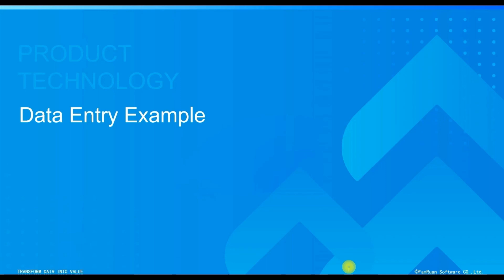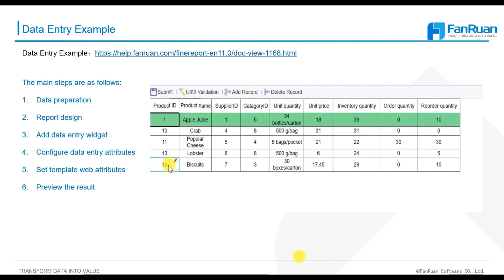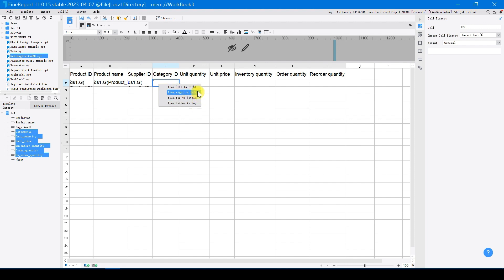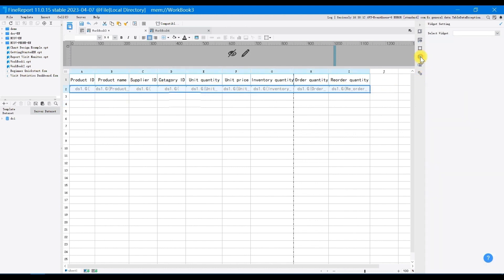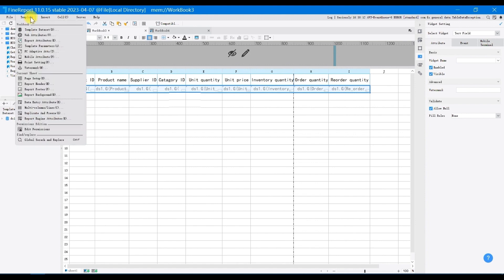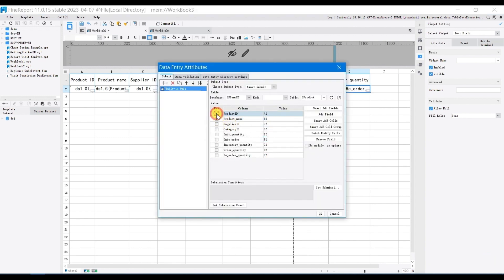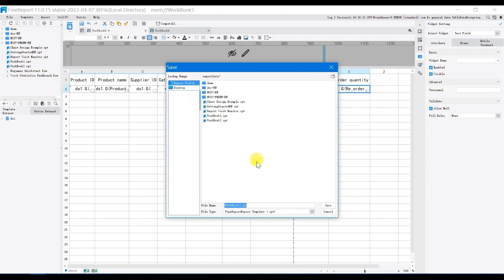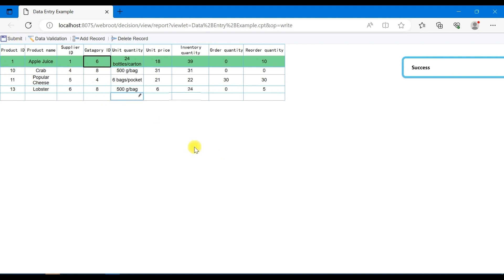FineReport 11.0 Basics Tutorial - Chapter7:Data Entry Example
In this section, we will explore the introductory example of the Data Entry Function, guiding you through the learning process.

The data entry function allows you to write page data to the database, including operations such as adding, deleting, and modifying data. It also supports custom validation of filled-in data, Excel data import, and smart linkage based on filled-in values.

You can refer to this documentation for further study after the session.